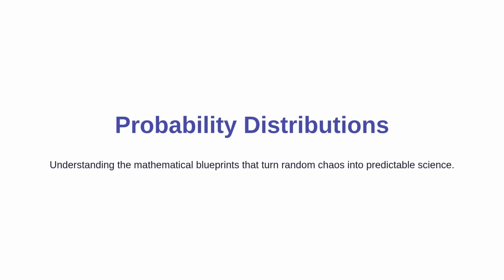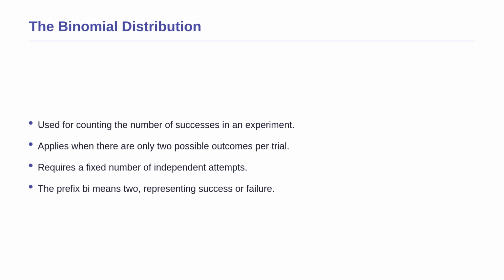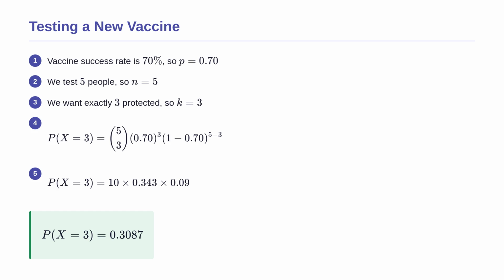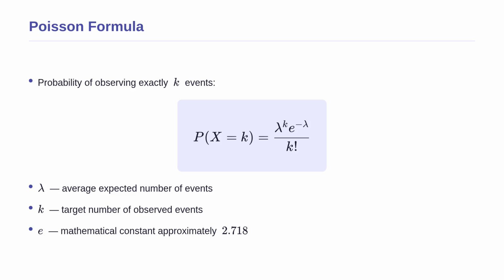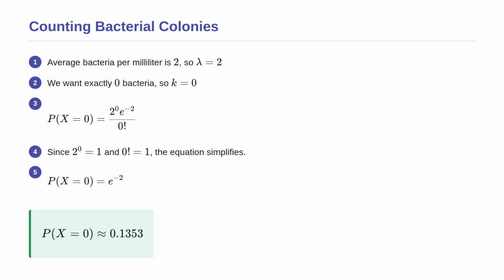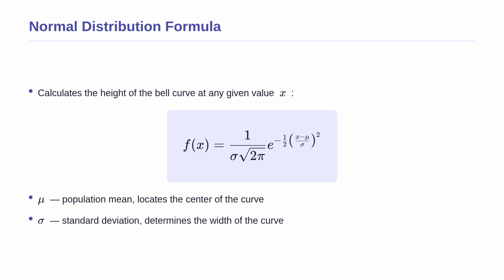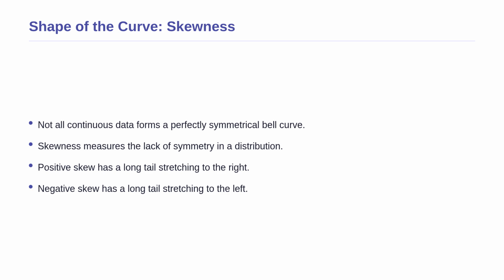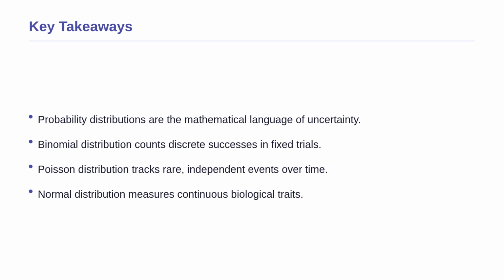Methods in Biostatistics - Probability Distributions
Video lecture on Probability Distributions for Methods in Biostatistics.